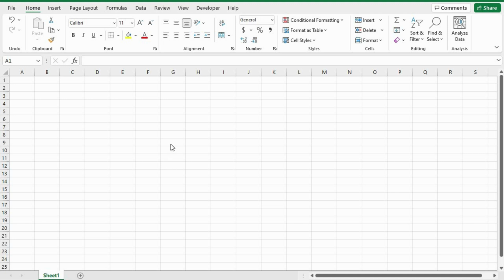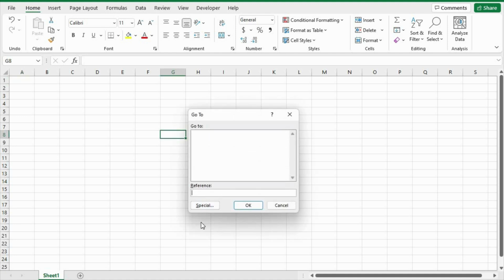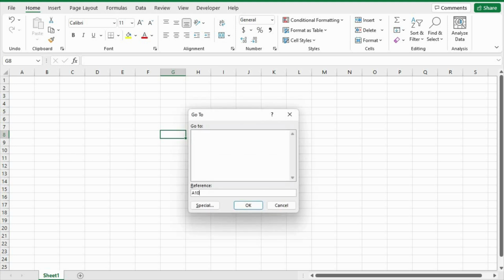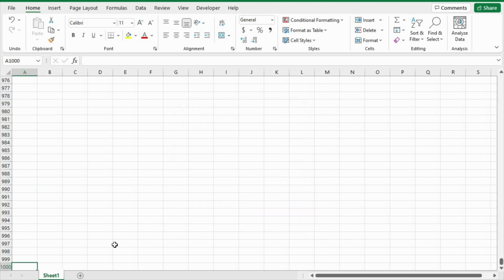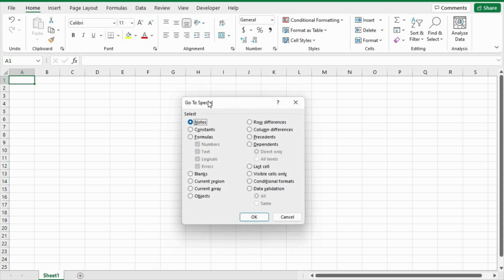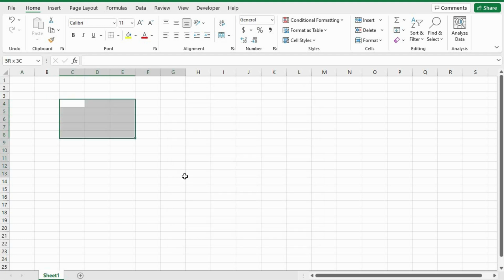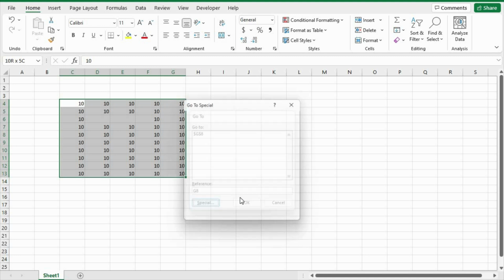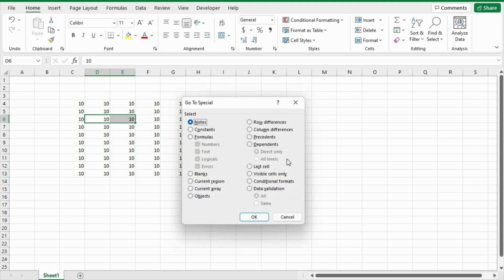23. Excel Go To & Go To Special